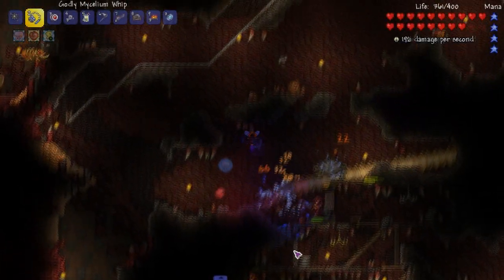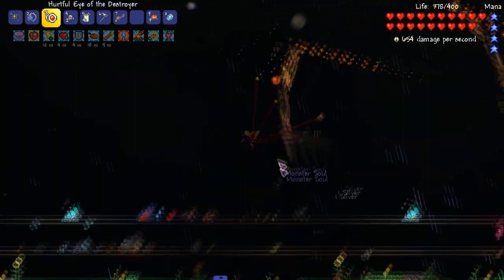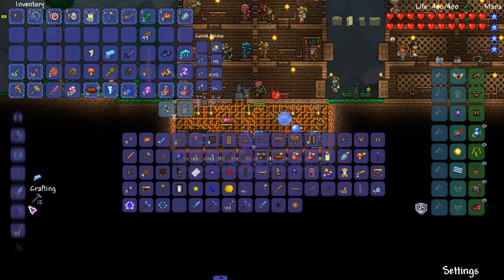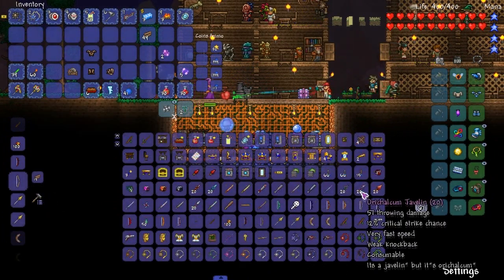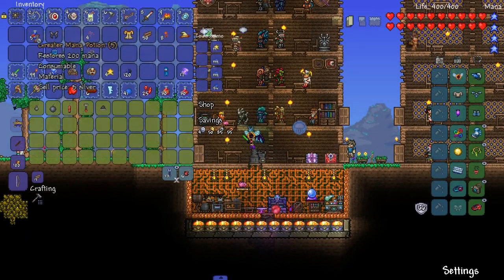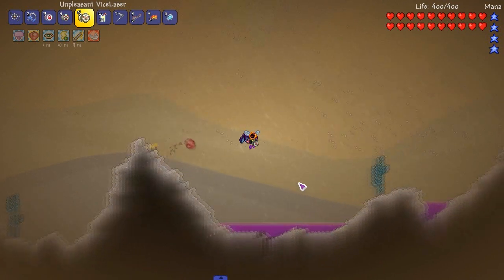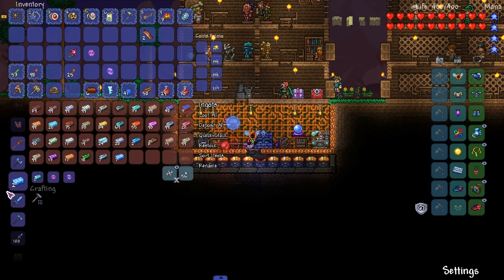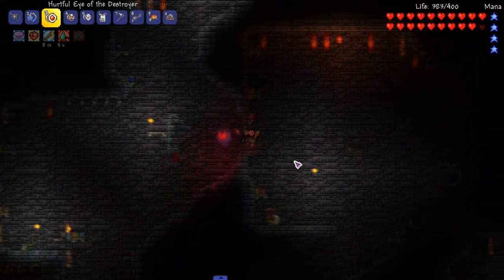SKELETRON PRIME YOYO! Terraria 1.3 MODDED v4 Ep.17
WE MAKE A NEW ARMOR SET AND GATHER UP SOME CRAZY YOYOS!

Shout out to Sleepy and CBingg for donating!

WingSlot - In-game Tmodloader Mod Browser